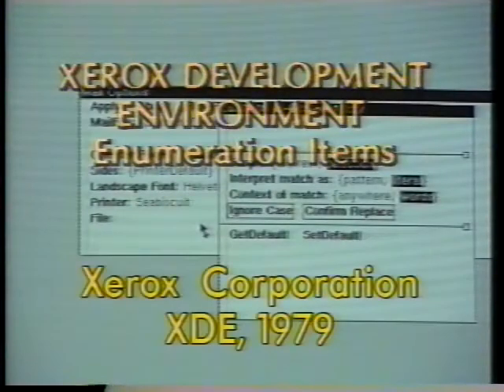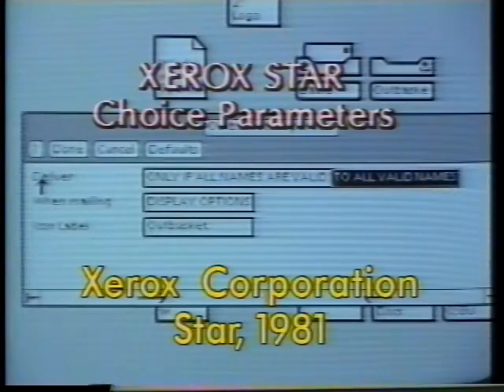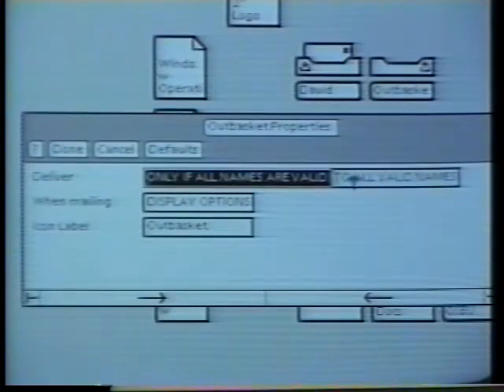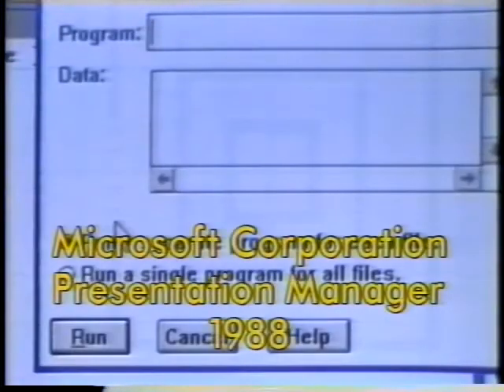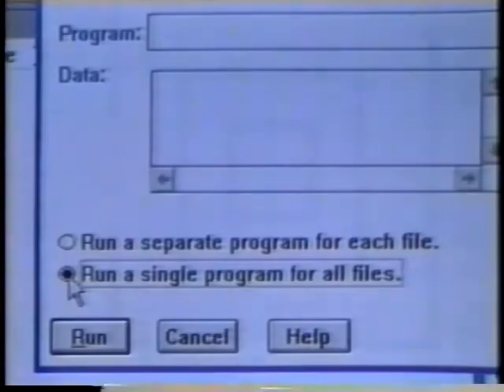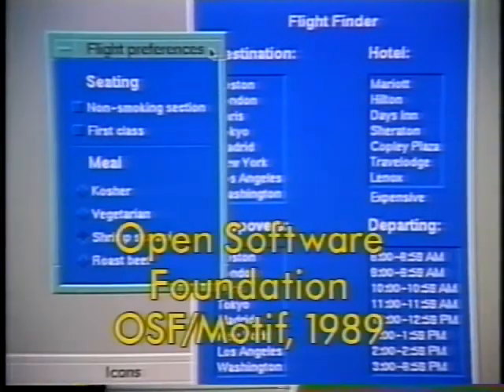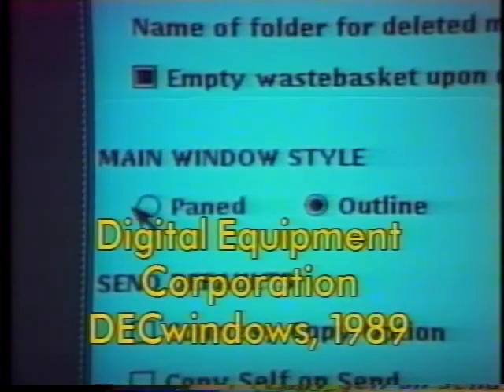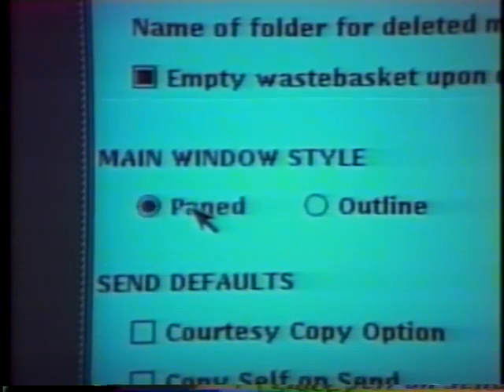All the Widgets 5: Radio Buttons